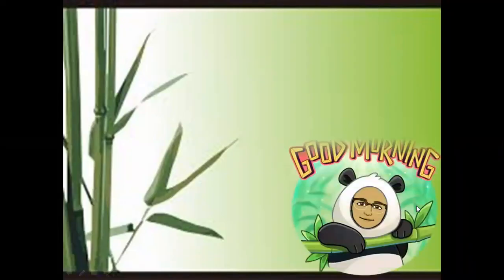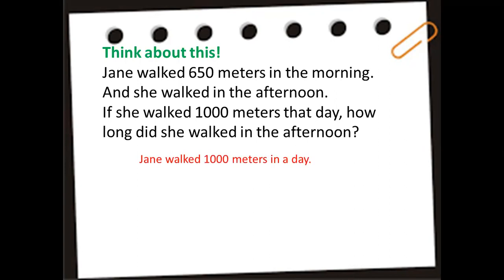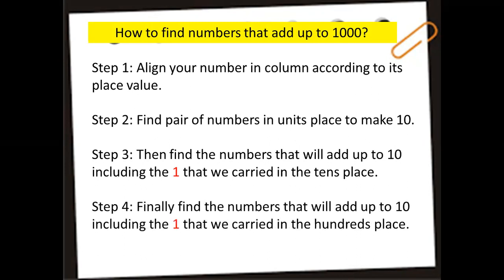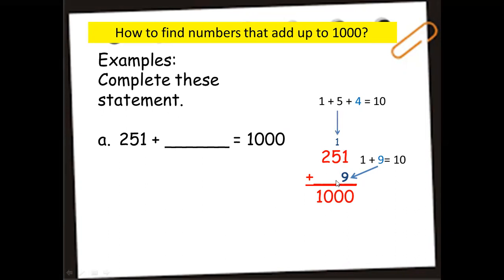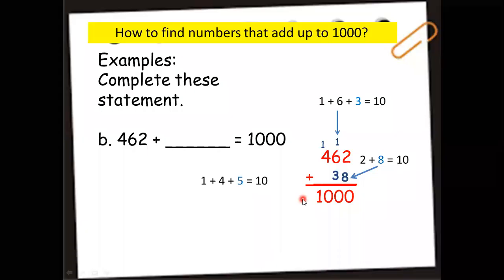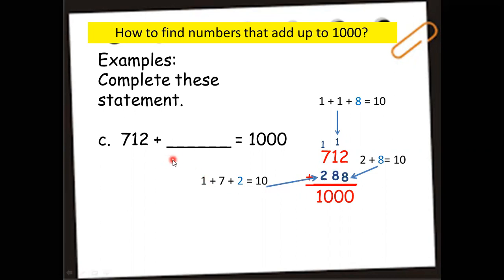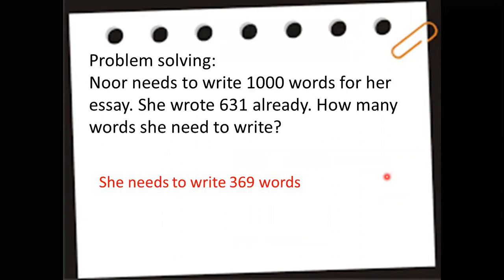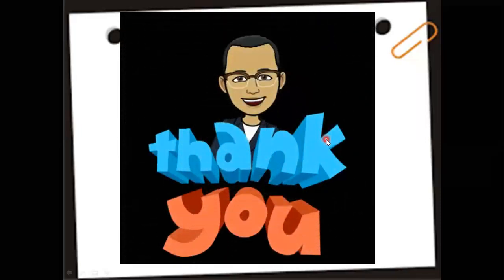zoom Adding numbers to make 1000